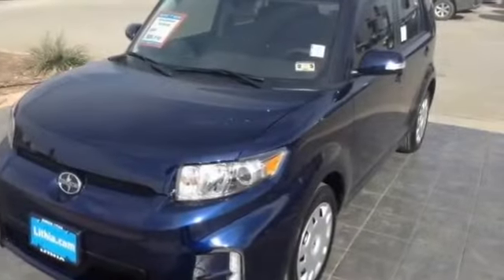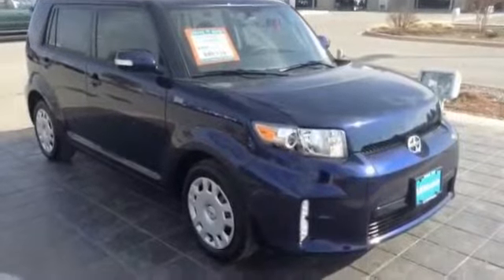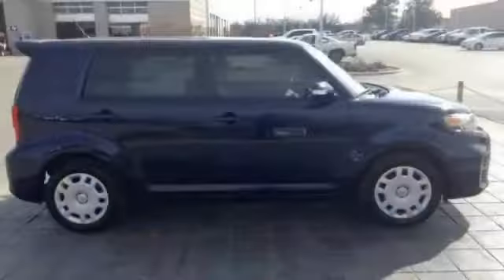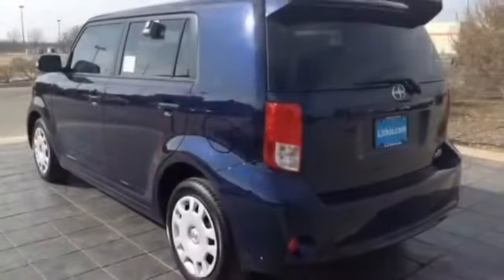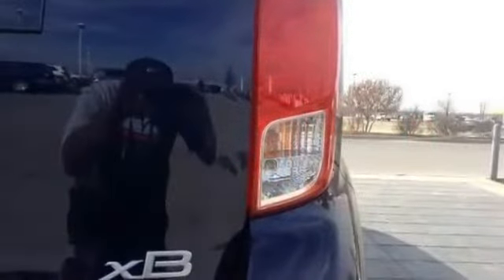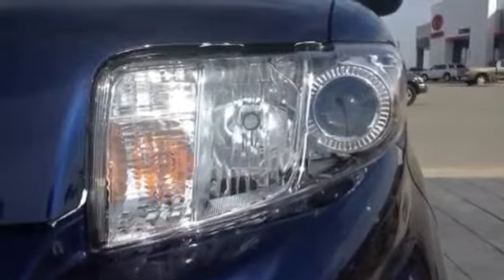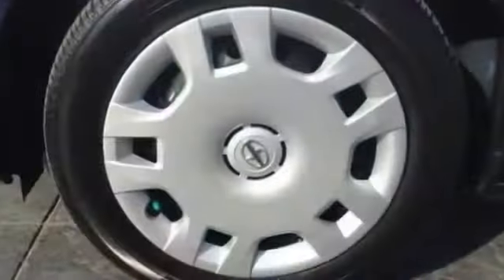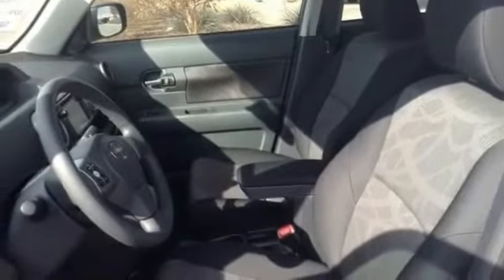2014 SCION XB BASE NAUTICAL BLUE PEARL